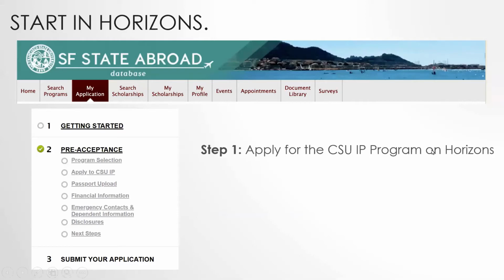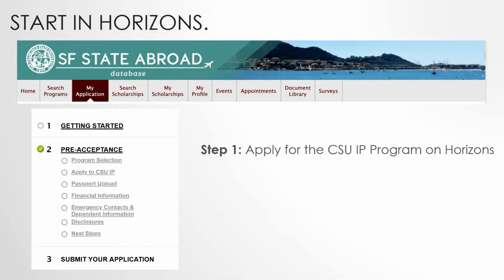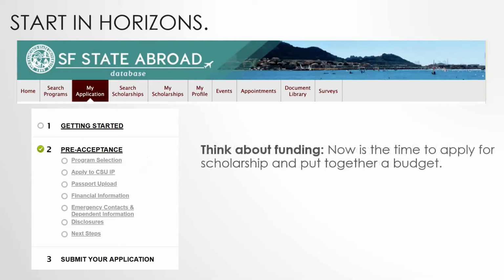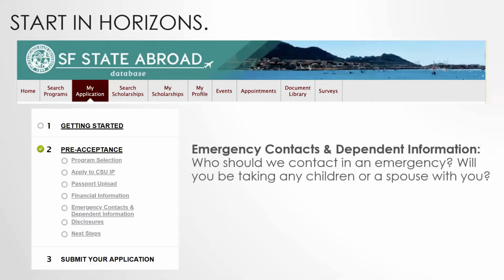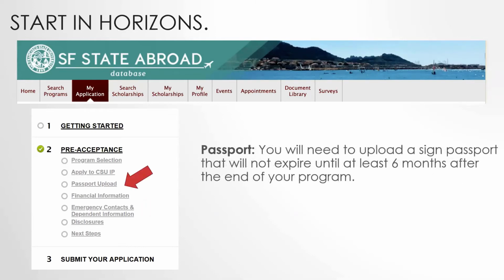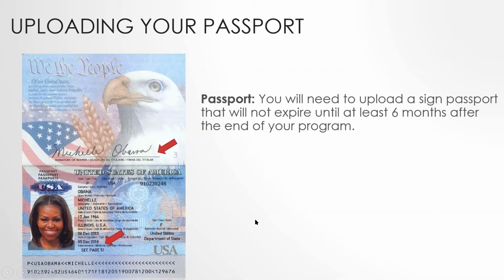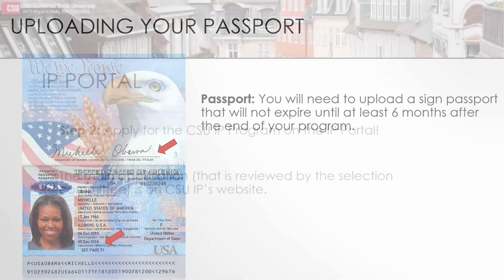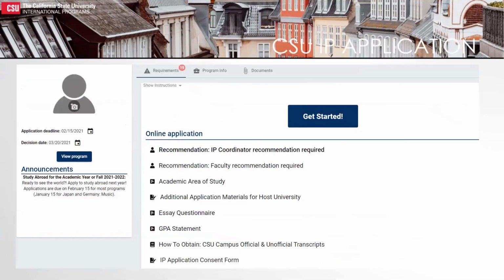SF State Abroad: Applying for an IP Program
SF State students applying for a CSU IP Program abroad will need to complete a short application in Horizons as well as a longer one on the CSU IP Portal. This video goes over this two-step process and covers the entire application in Horizon.